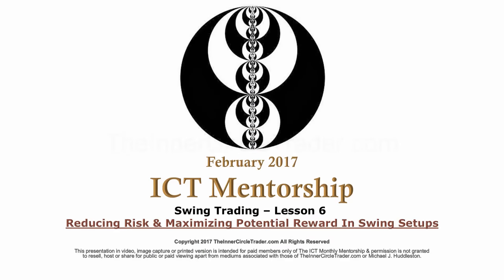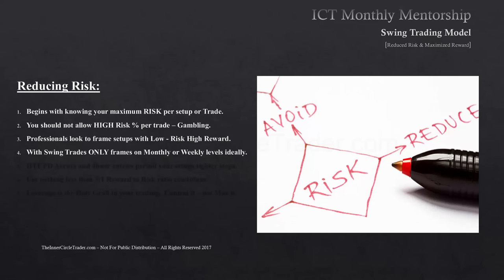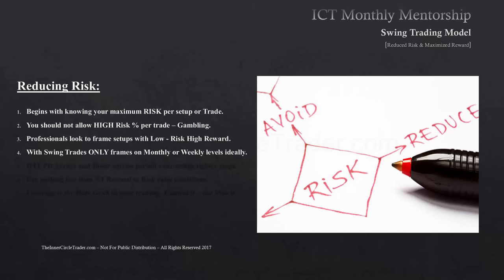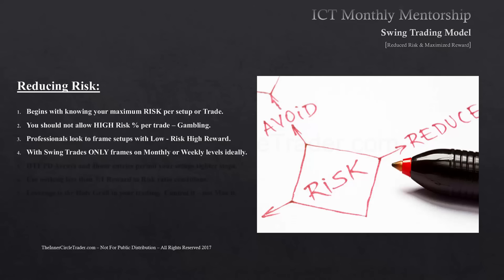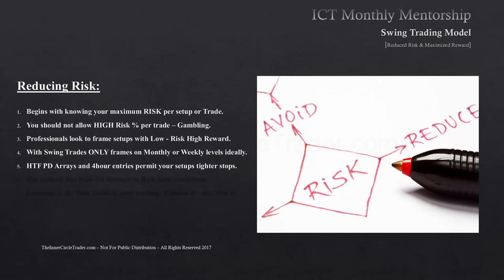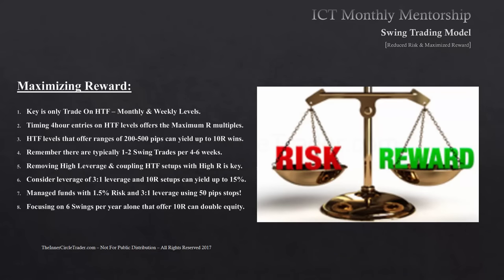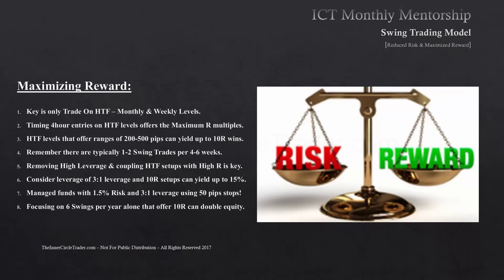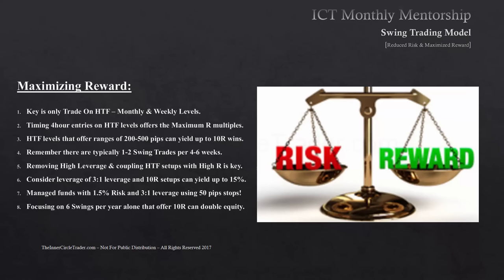ICT Mentorship Core Content - Month 06 - Reducing Risk & Maximizing Potential Reward In Swing Setups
2017 Premium ICT Mentorship Core Content Video Lectures
Audio and visuals are exactly as they were distributed in February 2017.